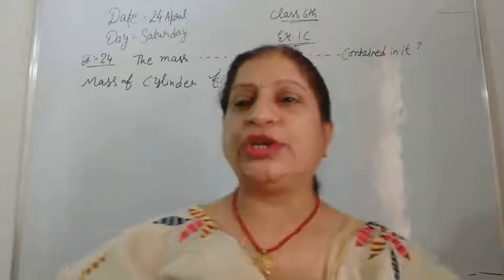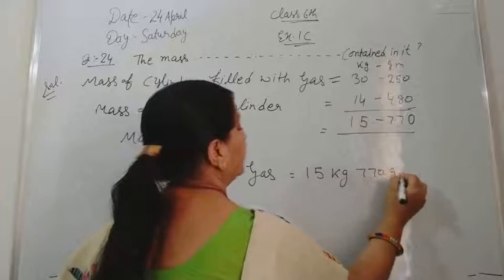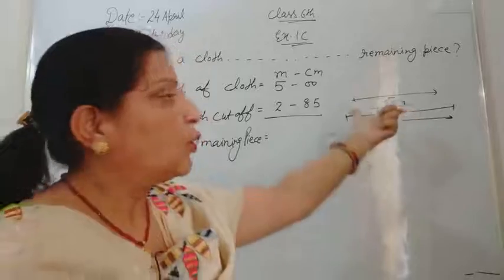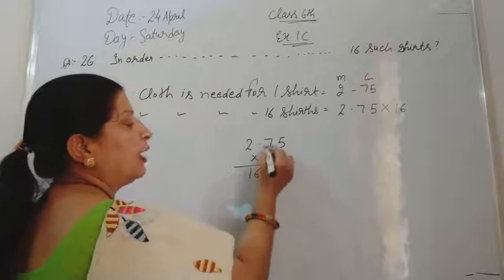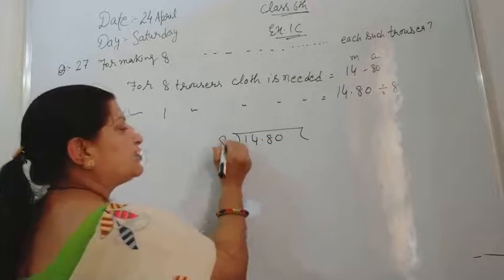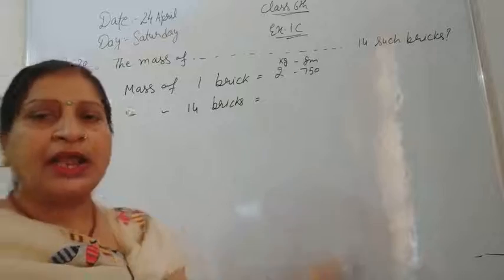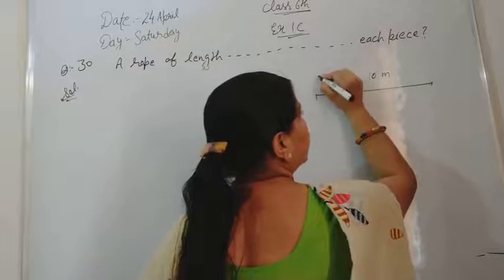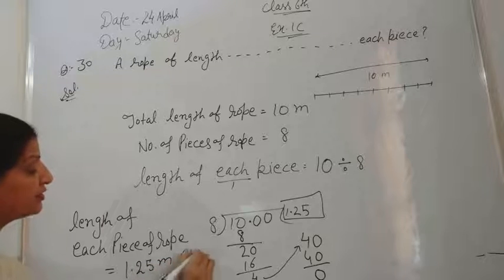Maths class 6 Ch 1 ex 1C Q no-24 to 30.